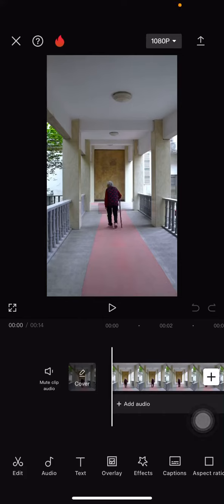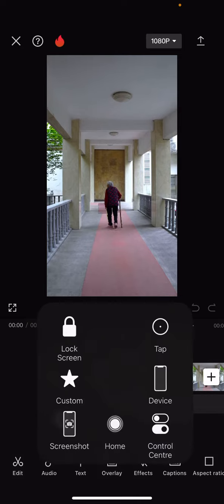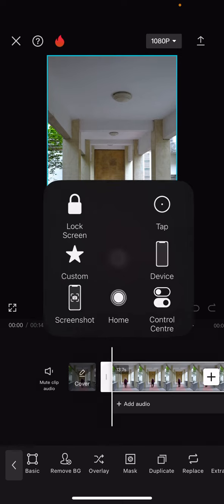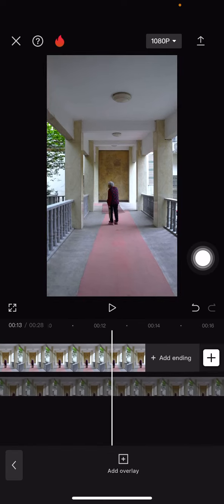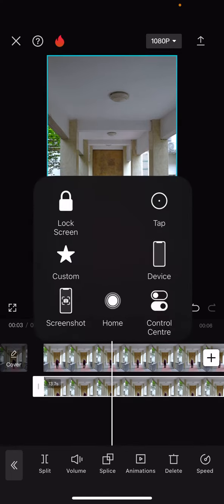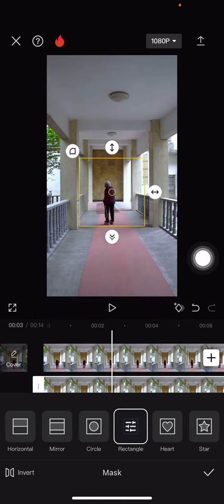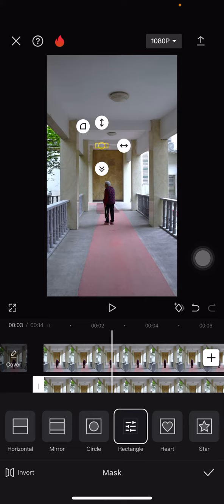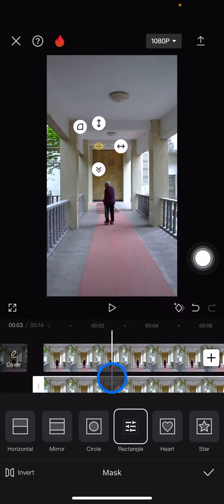❤ APP HACKS: How To Remove Objects From Video | CapCut Tutorial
APP HACKS: How To Remove Objects From Video | CapCut Tutorial. Try to use this hacks for your video. Tell is the result by drop it on the comments bellow.